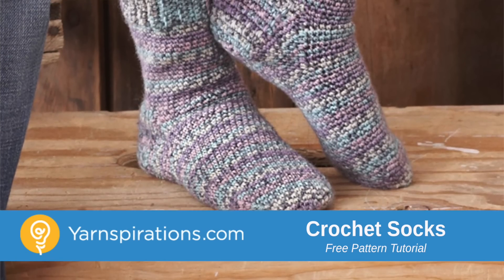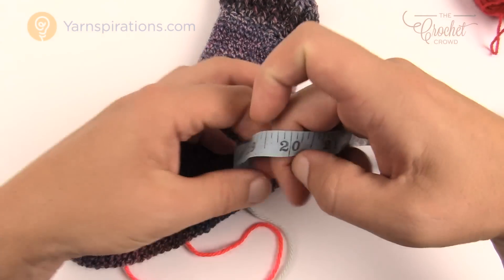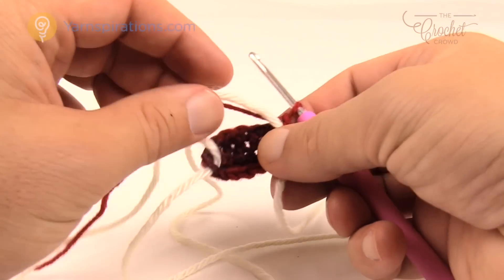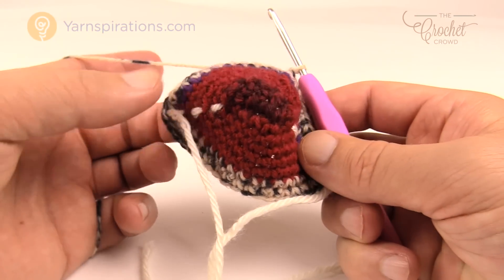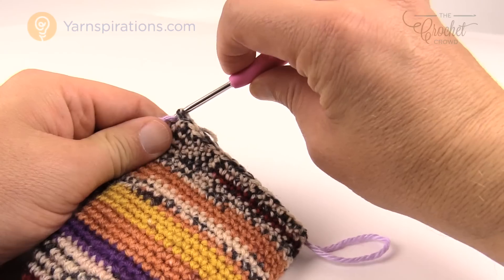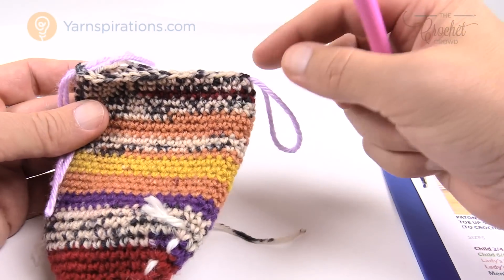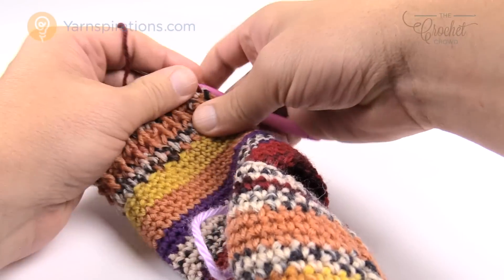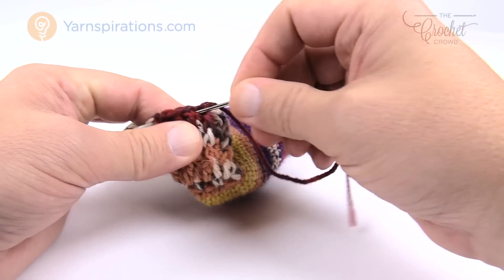Crochet Socks for Beginners: Toe Up | The Crochet Crowd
This is a fabulous beginner project for beginners to crochet socks for the entire family. The pattern is provided in 2/4 years, 6/8 years, ladies 5/6, ladies 7/8 and mens sizes.